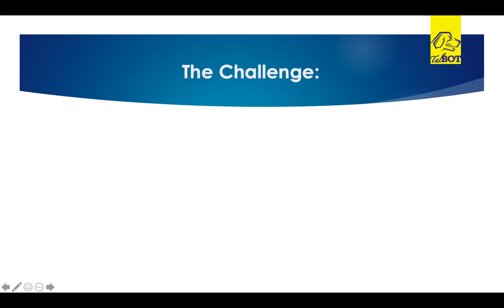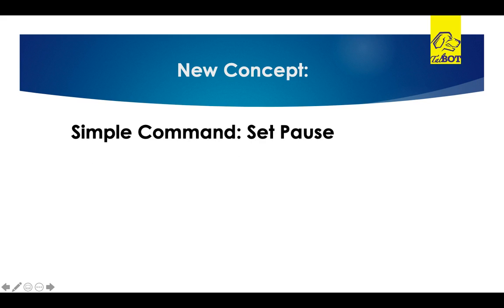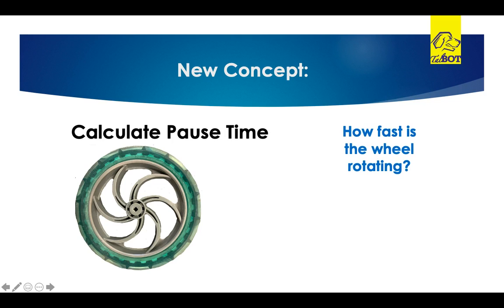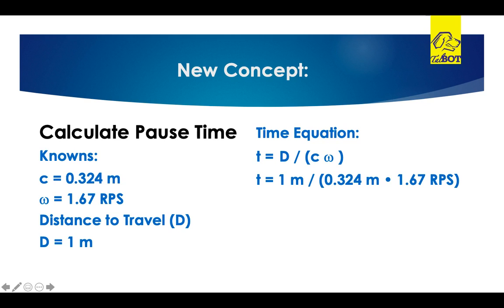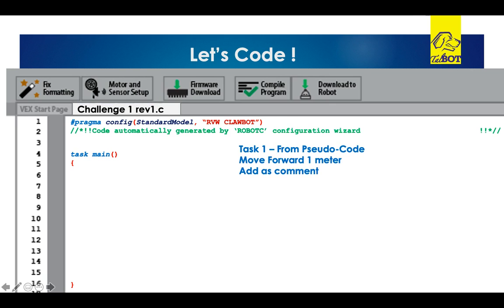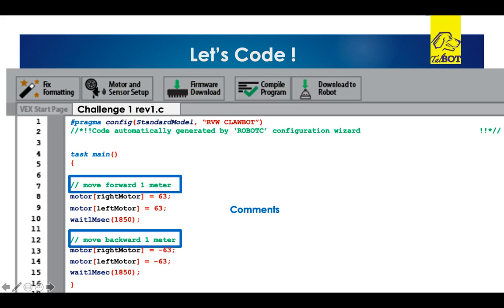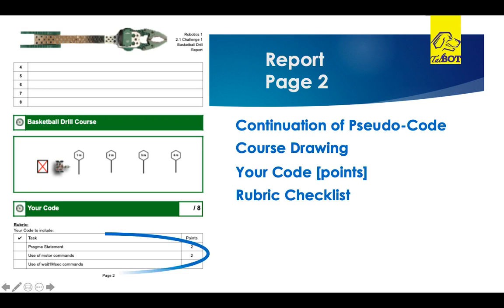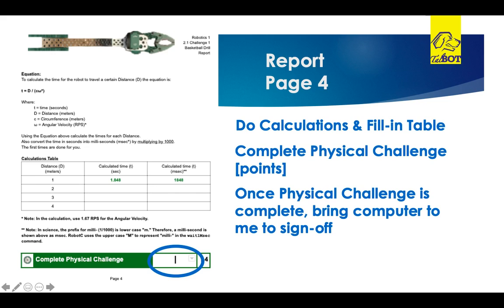Ch1 Basketball Drill Video